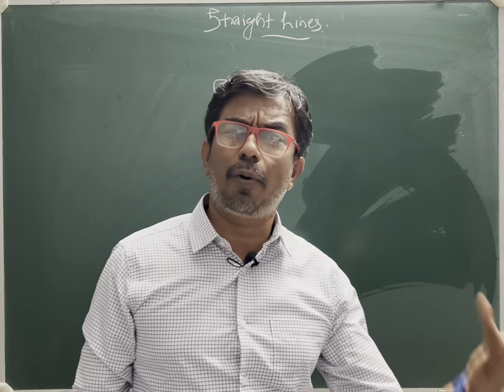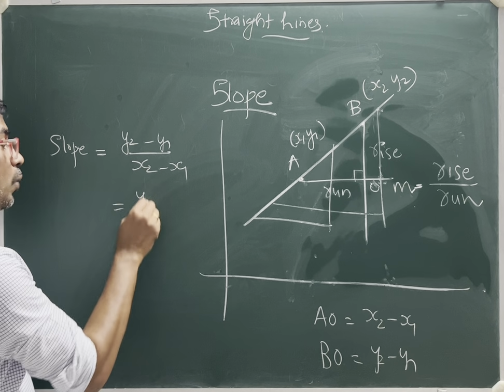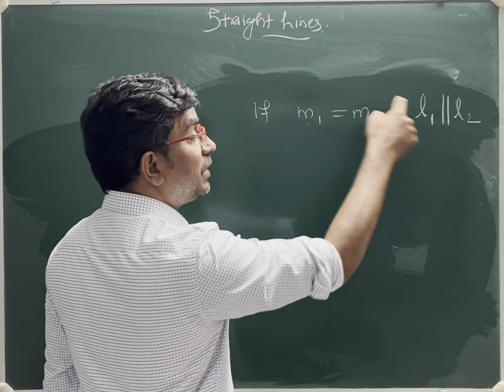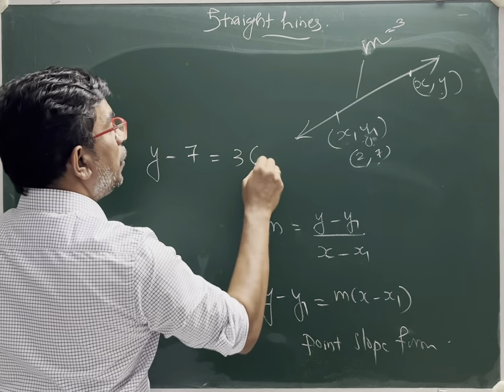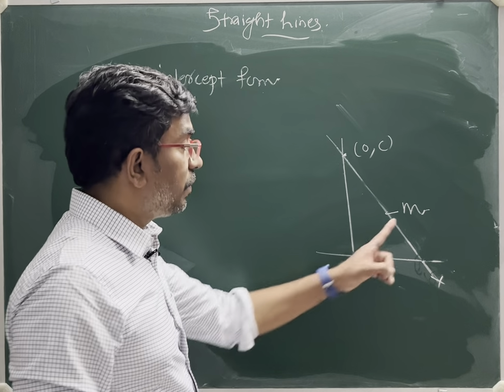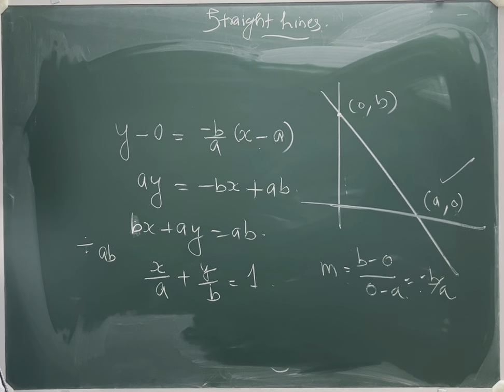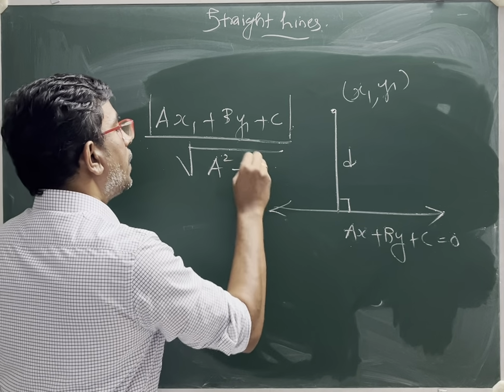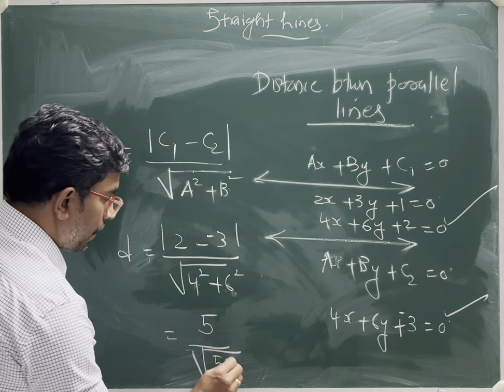Straight lines 11 - fastest way you study